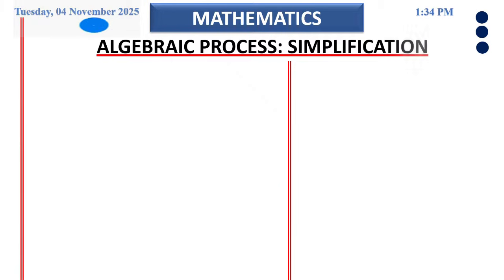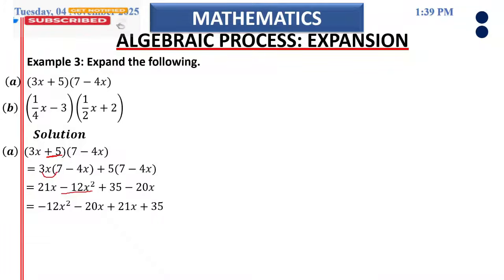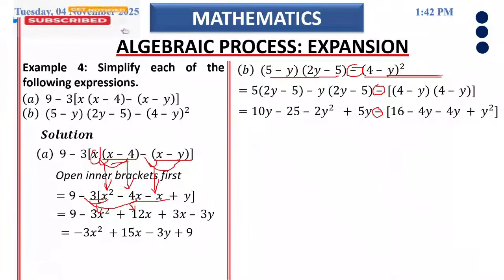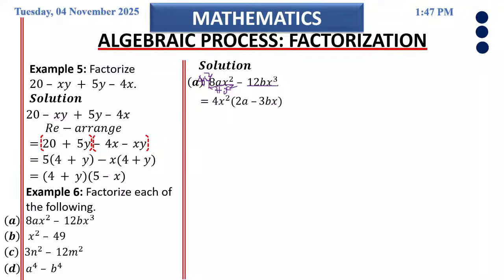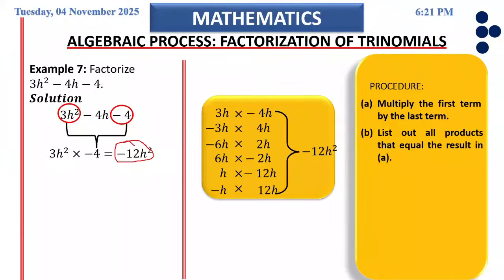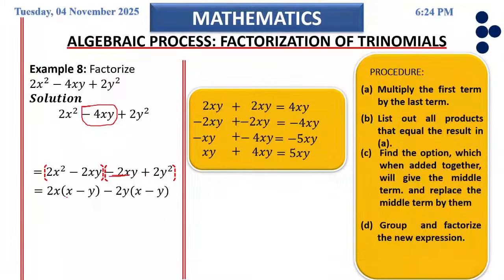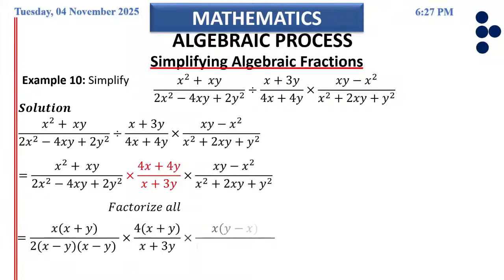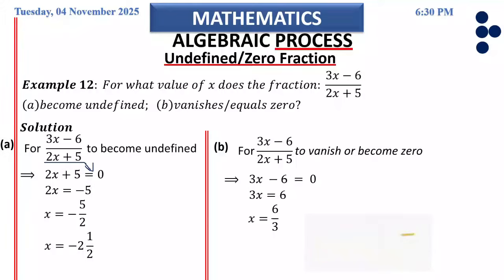ALGEBRAIC PROCESS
This Video covers basic algebraic processes which include expansion, simplification, factorization zero fractions and undefined fractions.